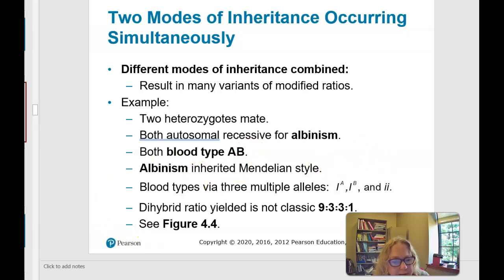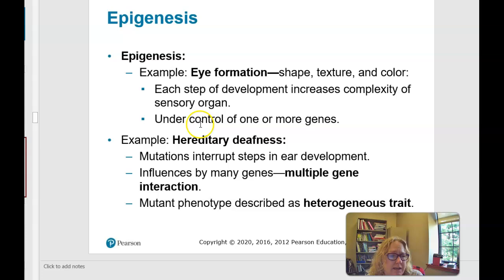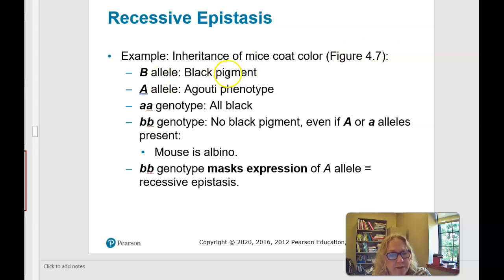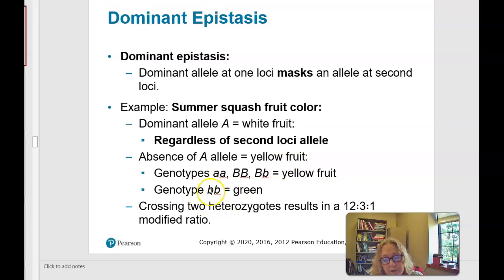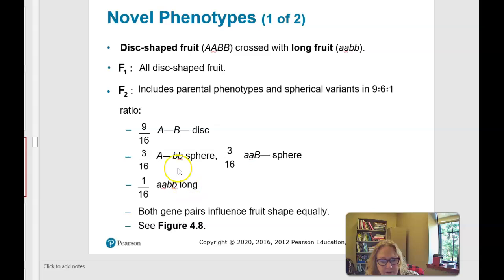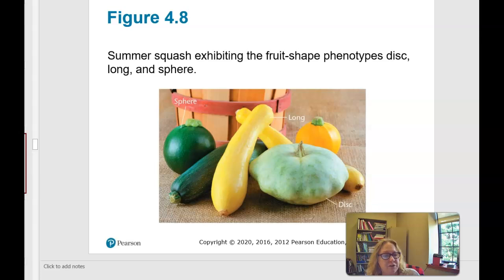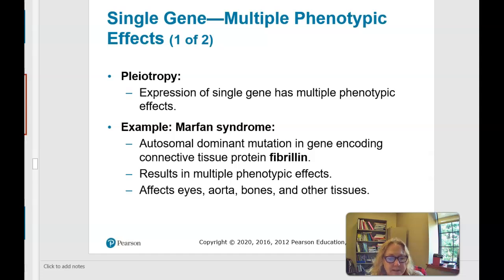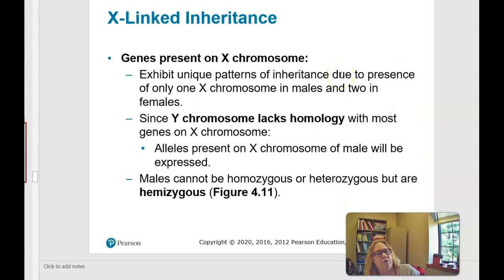chapter 4 video #3